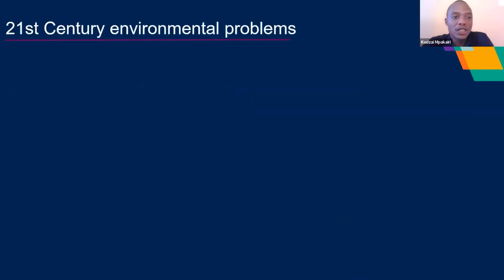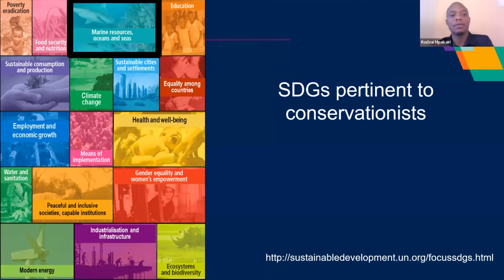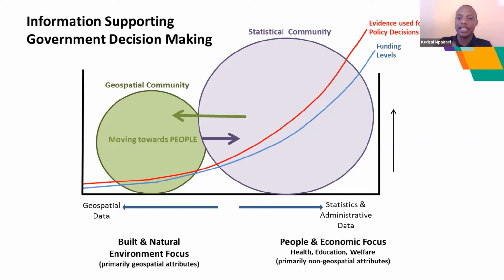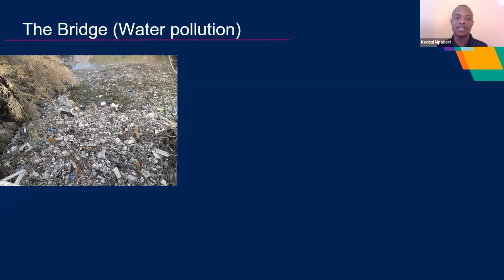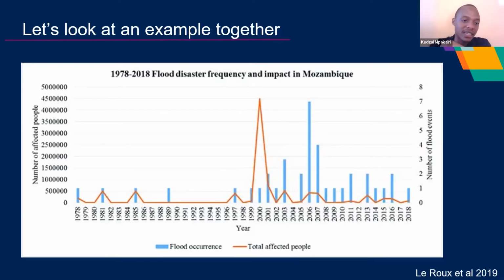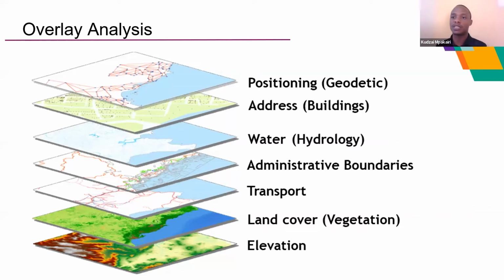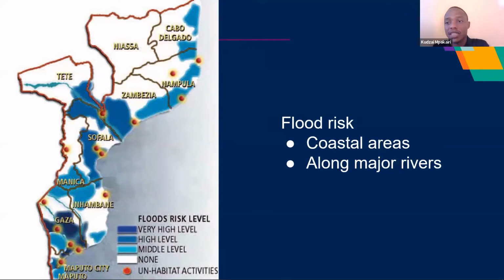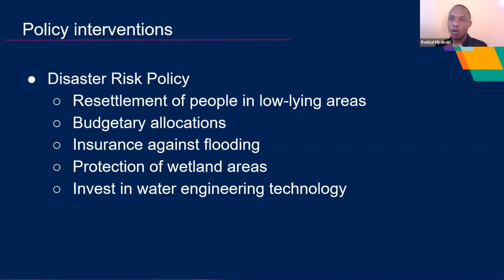Africa: Using geo-spatial information to help bridge the policy and decision-making gap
Kudzai Mpakairi presents the sixth installment in our Introduction to GIS Series titled Africa: Using geo-spatial information to help bridge the policy and decision-making gap